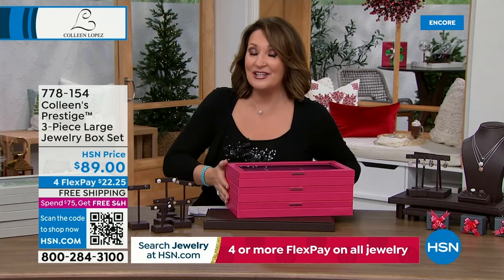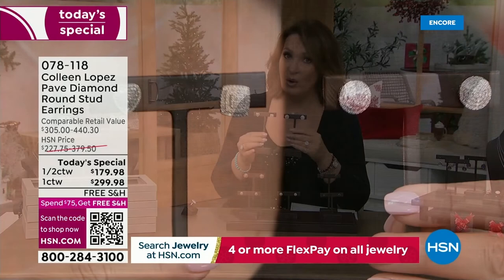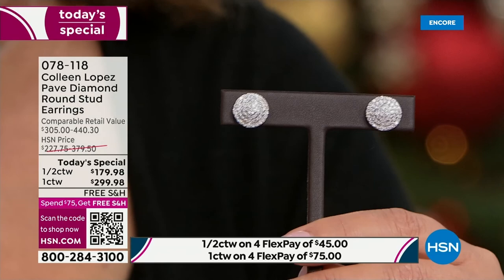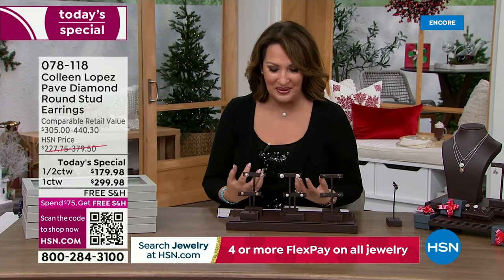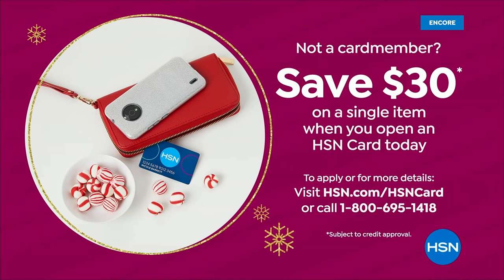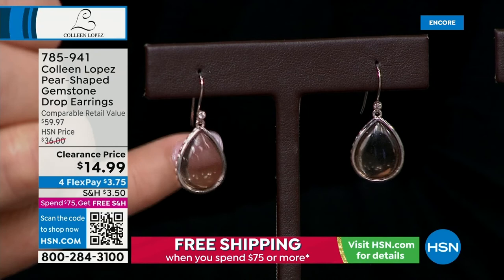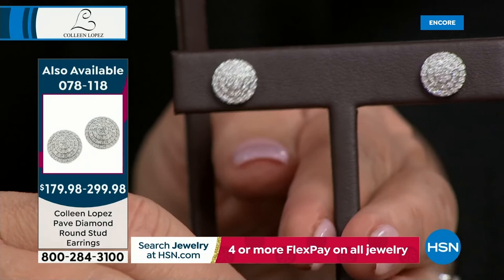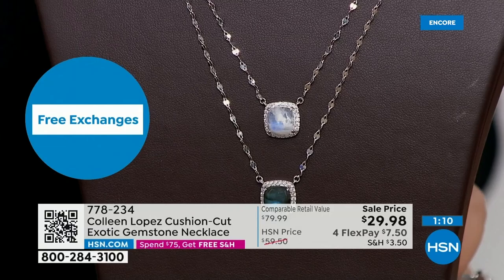HSN | Colleen Lopez Gemstone Jewelry Gifts 10.18.2022 - 03 AM